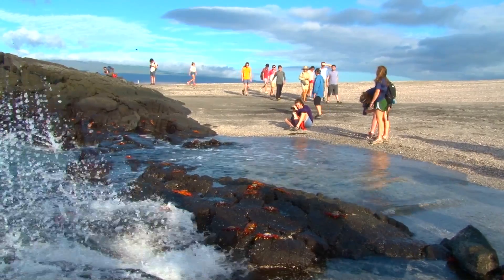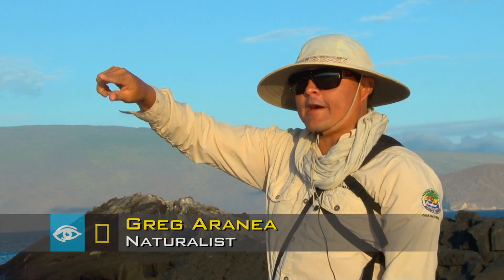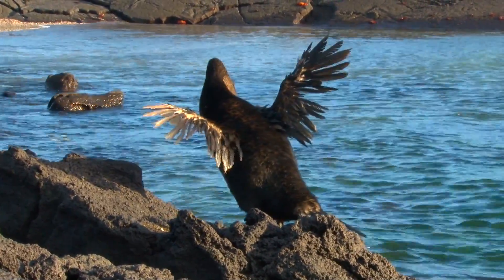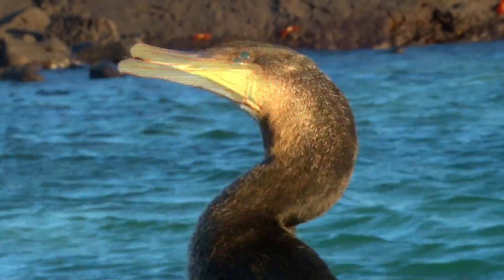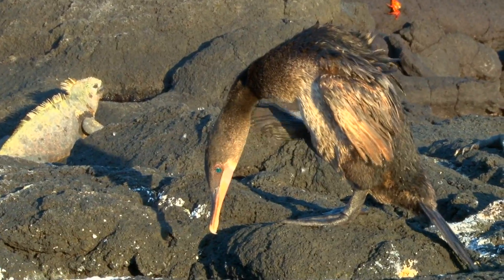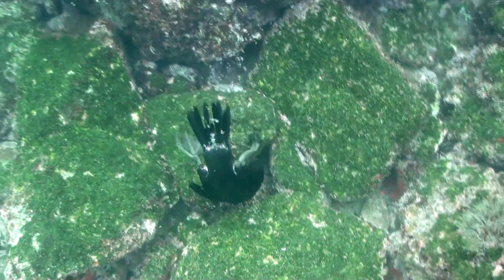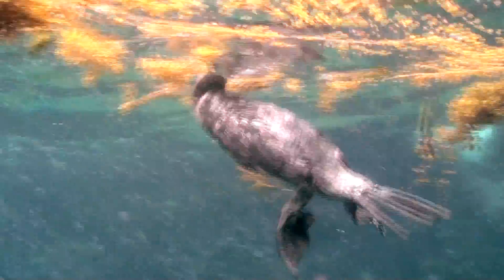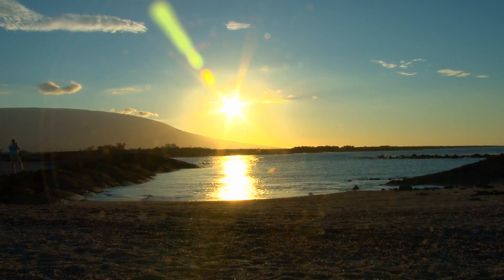The Strange Flightless Cormorant of Galápagos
A marvel of adaptation, the flightless cormorant found on Galápagos is unique in the world. Video by Dexter Sear.